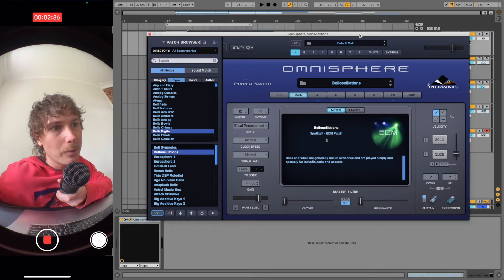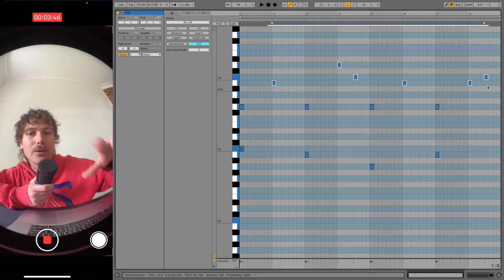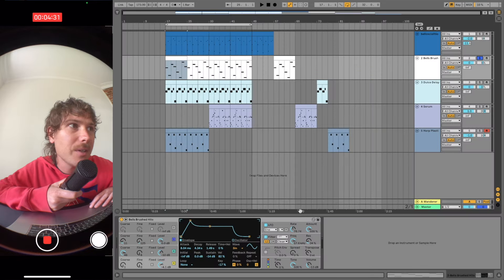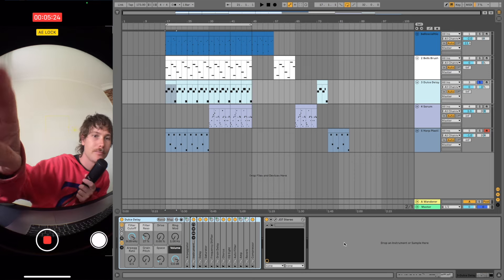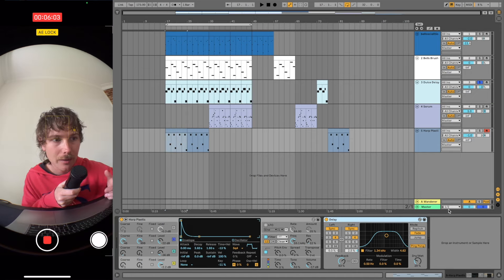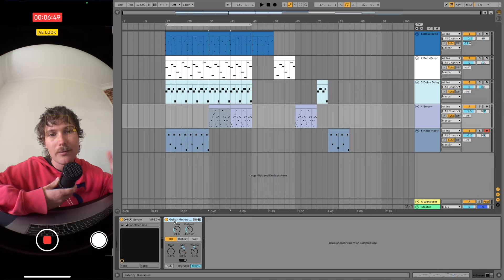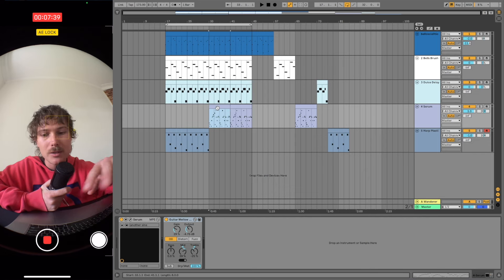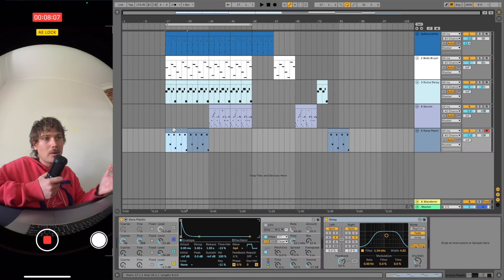hardest melody ive made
unlimited access to all my project files + stash kit